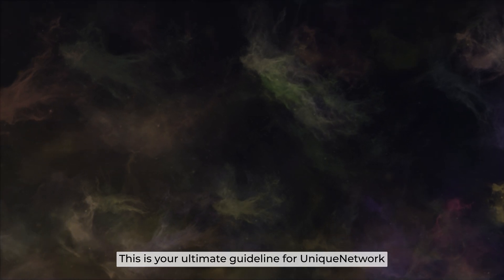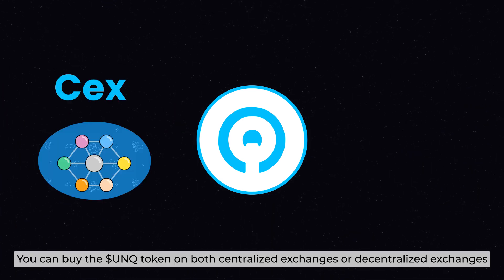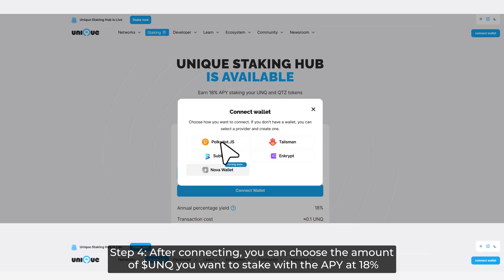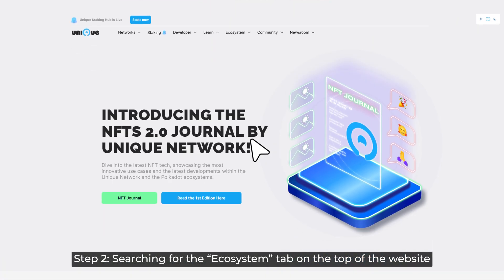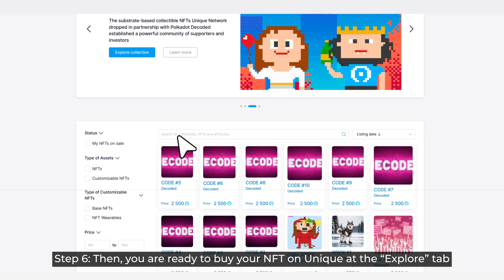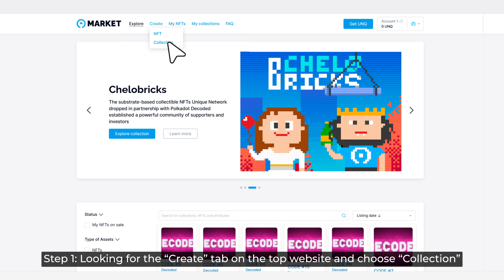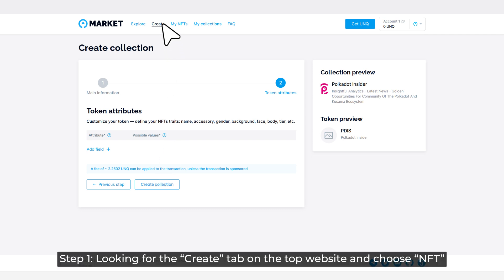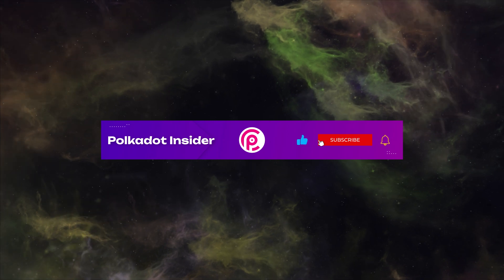How To Create An NFT Collection On Unique Network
In today's episode, we will have a detailed tutorial about using all features and functions on Unique Network, the next-generation NFT chain for Polkadot.

Unique Network is a new user-friendly platform to implement extreme innovation in the next generation of NFTs. Built on Substrate, Unique provides you with the most versatile options for discovering and democratizing the NFT ecosystem and marketplaces (with very low barriers for entry). Let's learn more about how to use this outstanding NFT parachain on Polkadot through our educational video below:

• Link3: link3.to/polkadotinsider